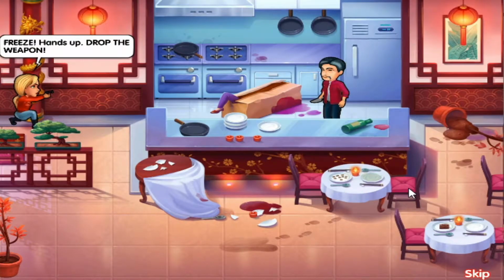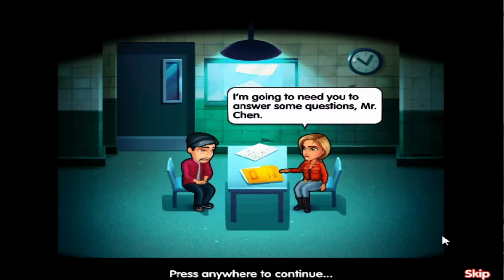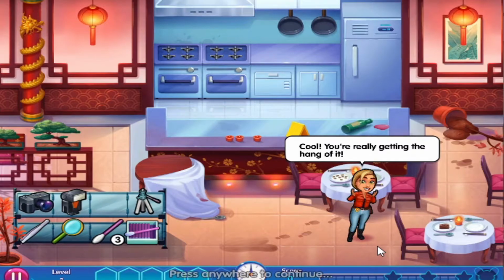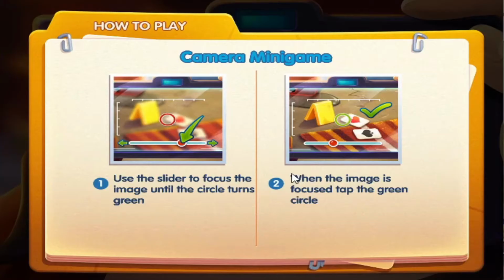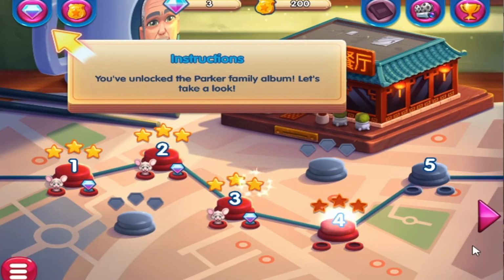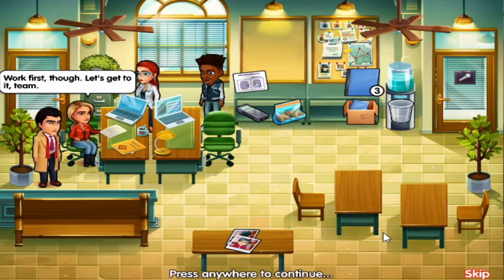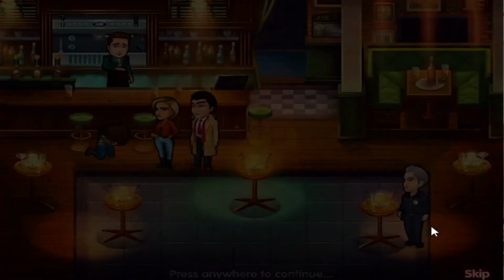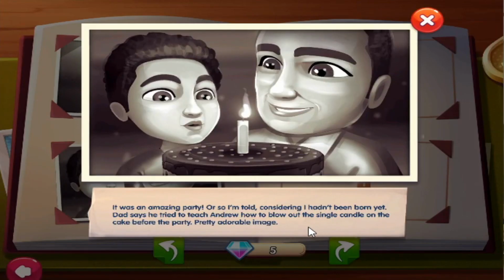Our new detective show | Parker & Lane | Part 1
Welcome back detectives,

Once again there are several crime scenes calling our name. This time we don't follow the awesome detective Jackie, but we follow Lilly Parker. A strange case brings back old, painful memories for our hero. Luckily Lane is there to lend a hand right when she needs him.

It was such a pain to get this game started, but it finally worked. Still, it is a bit wonky, especially later on. But it works. And I'm curious to find out what this story holds for us. Let's find out together.

I hope your days are filled with love.

Love, Nathalie
Music used from the music library of Wondershare Filmora:
Since I Started - Roll in Vinocor